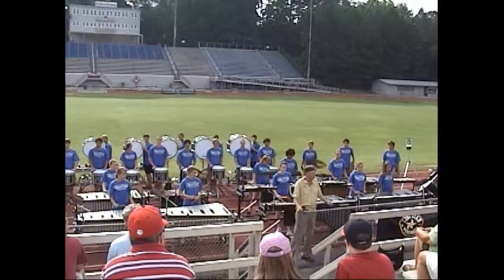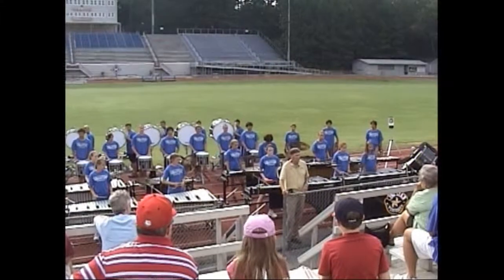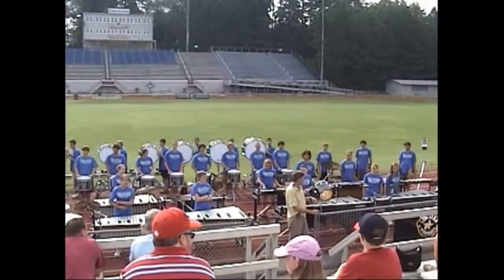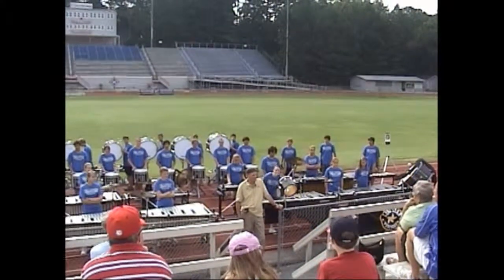Tom Float Clinic - Part 2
"I don't think I'm gonna leave that in, man"
Tom Float clinic featuring the Walton High School Percussion Section - July 26, 2008 Marietta, GA